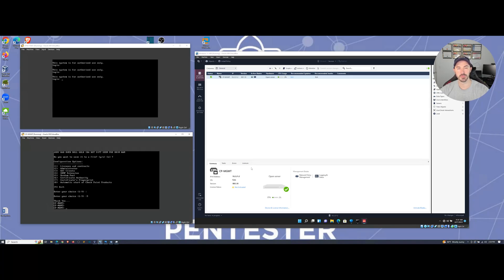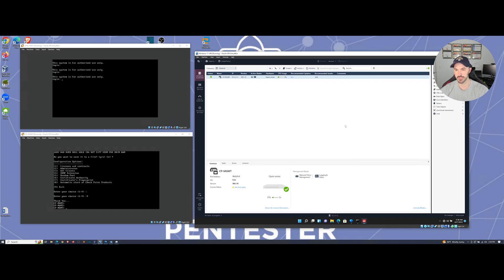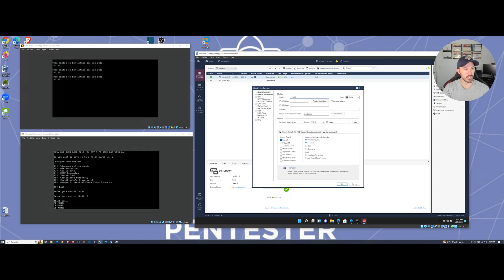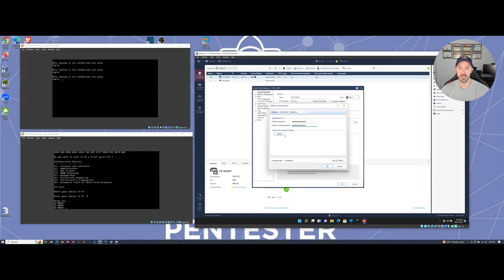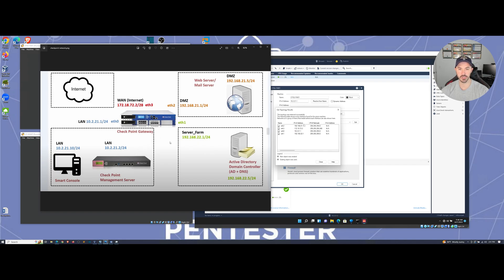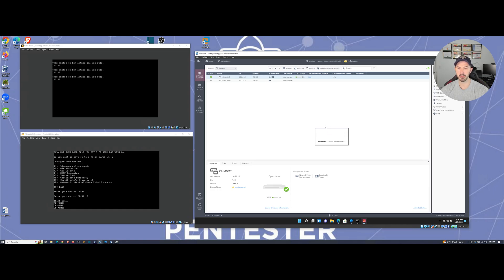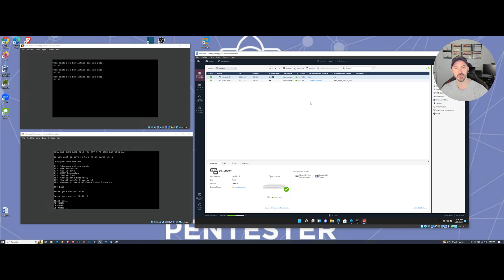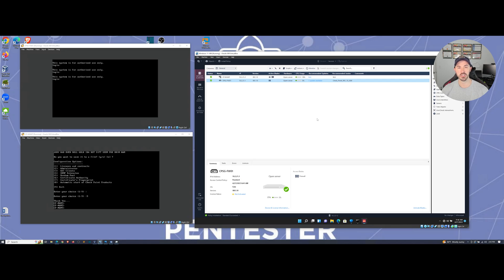How To Integrate Security Gateway and Management Server using SIC (Video 9)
How To Integrate Security Gateway and Management Server using SIC

1. RTFM: Red Team Field Manual v2
2. Blue Team Field Manual (BTFM)
3. PTFM: Purple Team Field Manual
4. LFM: Linux Field Manual
5. Operator Handbook: Red Team + OSINT + Blue Team Reference
6. Linux Basics for Hackers
7. Advanced Security Testing with Kali Linux
8. Blue Team Handbook: SOC, SIEM, and Threat Hunting (V1.02): A Condensed Guide for the Security Operations Team and Threat Hunter
9. Blue Team Handbook: Incident Response Edition: A condensed field guide for the Cyber Security Incident Responder

1. ALFA AWUS036ACH
2. ALFA Network AWUS036ACS Wide-Coverage Dual-Band AC600 USB Wireless Wi-Fi Adapter
3. Panda Wireless PAU06 300Mbps Wireless N USB Adapter
4. Alfa AC1900 WiFi Adapter - 1900 Mbps 802.11ac Long-Range Dual Band USB 3.0 Wi-Fi Network Adapter
5. Tp-Link TL-WN722N IEEE 802.11n USB - Wi-Fi Adapter

The Gear I use for recording, links are below:

1. My Lumix G7 Camera
2. My Camera Tripod
3. Blue Yeti Microphone
4. Cam Link 4K Capture Card
5. Rode Camera Microphone
6. Lighting setup
7. Stand-Up Desk
8. Logitech Brio 4K Webcam
9. VIVO 32-inch Desk Converter, Height Adjustable Riser, Sit to Stand Dual Monitor and Laptop Workstation with Wide Keyboard Tray, Black, DESK-V000K, 32
10. Dell U3419w Ultrasharp 34-Inch WQHD (3440x1440) Curved IPS USB-C Monitor, Black
11. Dell P2419H 24 Inch LED-Backlit, Anti-Glare, 3H Hard Coating IPS Monitor - (8 ms Response, FHD 1920 x 1080 at 60Hz, 1000:1 Contrast, with ComfortView DisplayPort, VGA, HDMI and USB), Black
12: Elgato Stream Deck MK.2 – Studio Controller, 15 macro keys, trigger actions in apps and software like OBS, Twitch, ​YouTube and more, works with Mac and PC

Networking Gear for Home Office:

1. My Dream Machine Firewall
2. Ubiquiti UniFi 6 Lite Access Point
3. My Synology 5-bay DiskStation DS1522+
4. ARRIS SURFboard SB8200 DOCSIS 3.1 Cable Modem
5. Dell XPS 15 9510 Laptop
6. Dell Docking Station
7. Synology 2 bay NAS DiskStation DS220+ (Diskless)
8. Seagate IronWolf 8TB NAS Internal Hard Drive HDD – 3.5 Inch SATA 6Gb/s 7200 RPM 256MB Cache for RAID Network Attached Storage – Frustration-Free Packaging (ST8000VNZ04/N004)